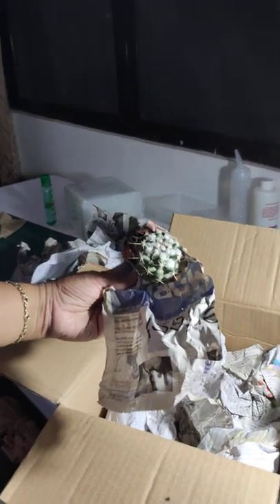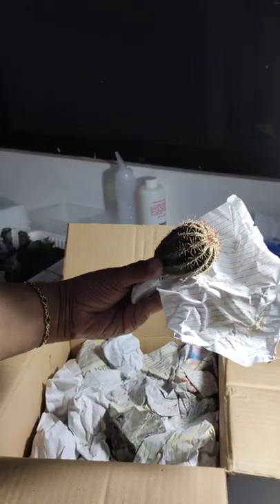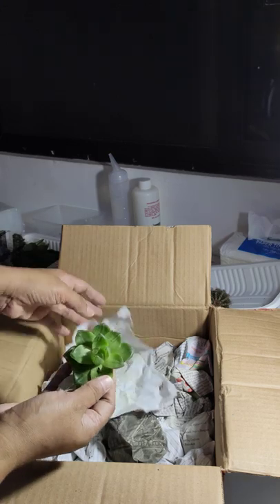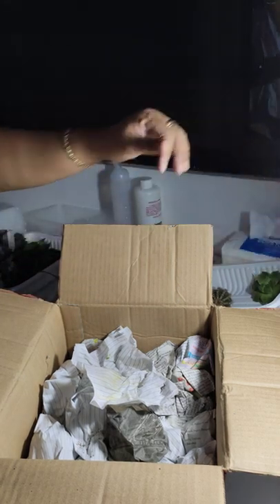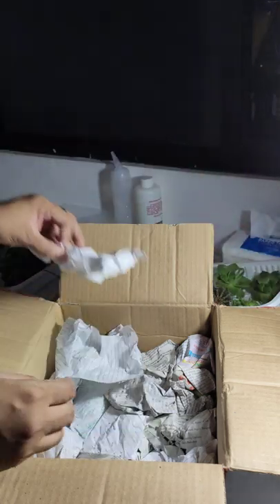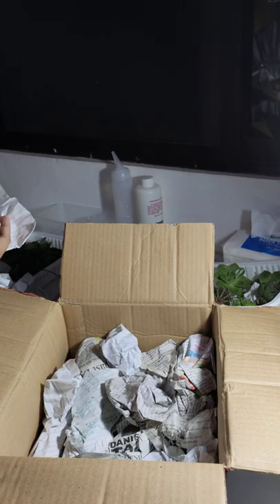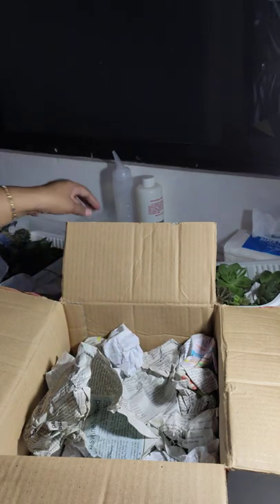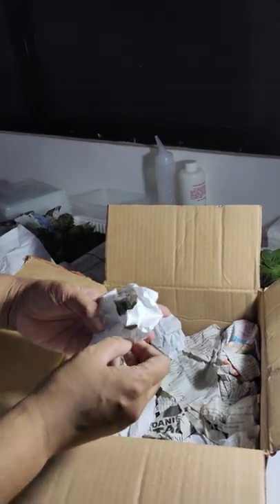Unboxing Cacti and Succulent Part 2 from Janet Abaya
Cacti and Succulent Unboxing bought in Benguet from Janet Abaya
If your interested this is her FB Account

Total Price : Php 2,438.00 Including shipping fee from Benguet to Cebu City